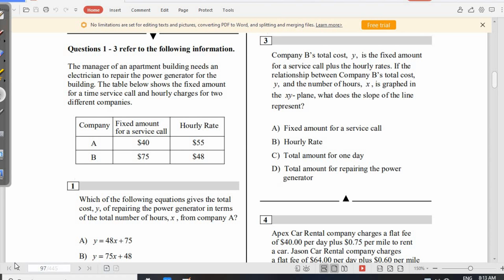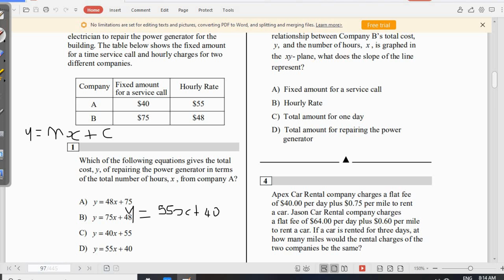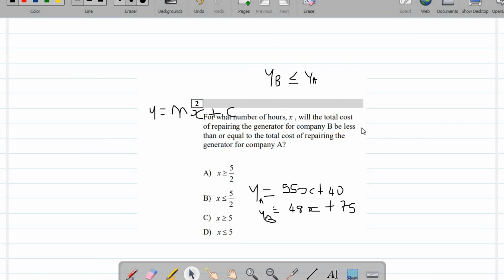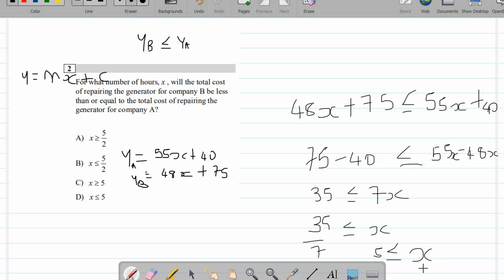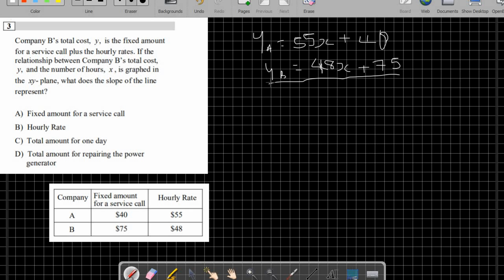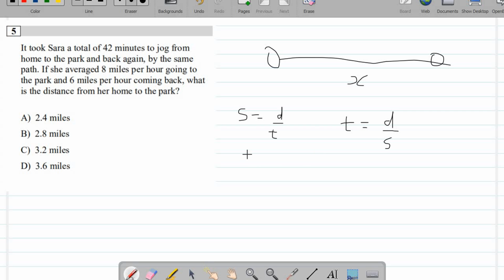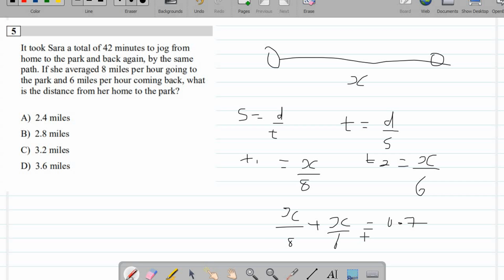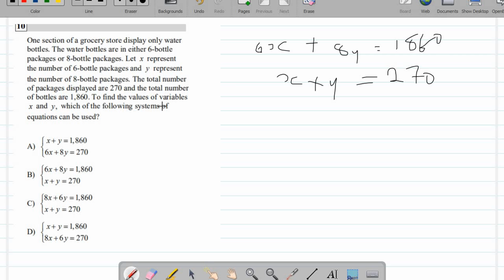Correction Test 5